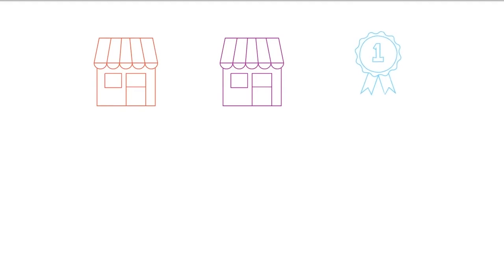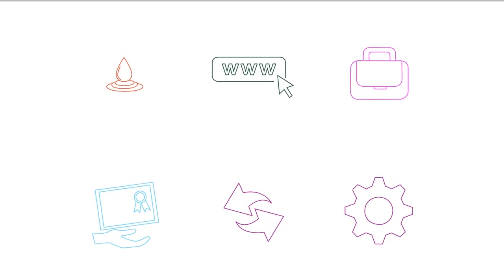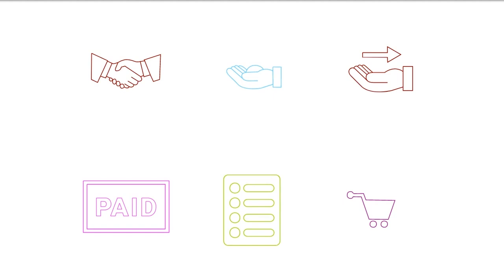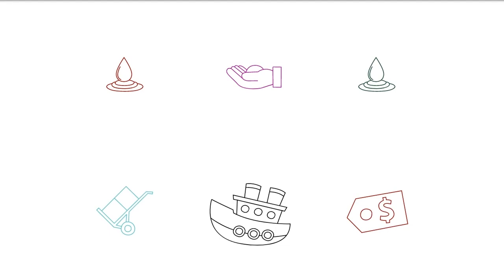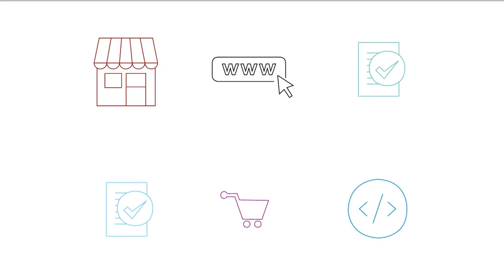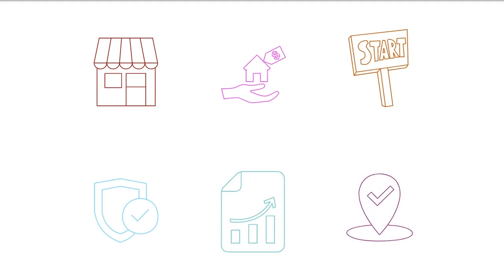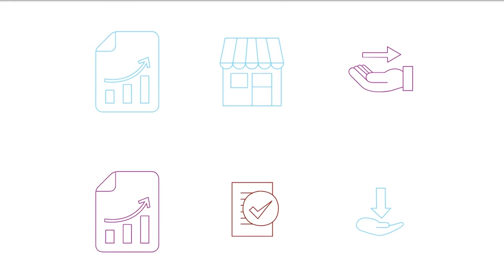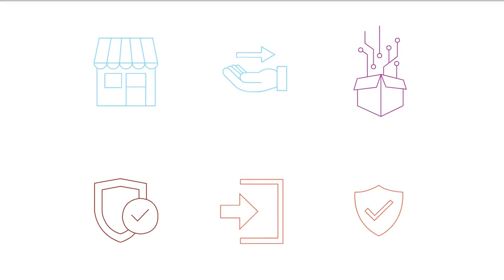Dropshipping Tutorial: How to Start Dropshipping From Scratch || Freelancing Friday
🔽 𝗙𝗥𝗘𝗘 𝗖𝗥𝗬𝗣𝗧𝗢 (𝗕𝗜𝗧𝗖𝗢𝗜𝗡)  🔽
𝗩𝗢𝗬𝗔𝗚𝗘𝗥 𝗔𝗣𝗣 - 𝗨𝗦𝗘 𝗖𝗢𝗗𝗘 (2EFD50 ) 𝗙𝗥𝗘𝗘 𝗕𝗜𝗧𝗖𝗢𝗜𝗡 ($𝟮𝟱)

FREE STOCKS & BONDS
𝗥𝗢𝗕𝗜𝗡𝗛𝗢𝗢𝗗 𝗙𝗥𝗘𝗘 𝗦𝗧𝗢𝗖𝗞

Brave Gurkha Khukuri Bravery T-Shirt

Happy Halloween T-Shirt

Black Friday | Shopping Bargain Holidays T-Shirt

He's Not Just A Veteran He's My Dad T-Shirt

The Two Eyes of the Buddha T-Shirt

This content is for education and entertainment purposes only.  I am not a financial advisor. Please Do NOT Take Financial Advice!